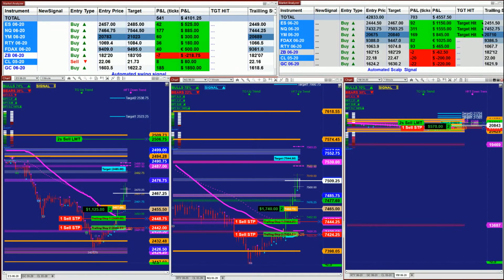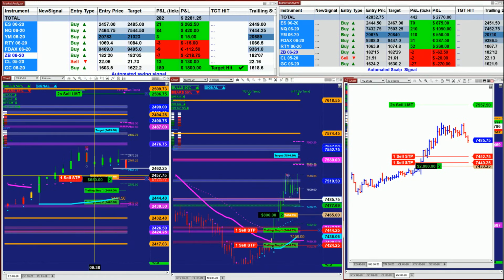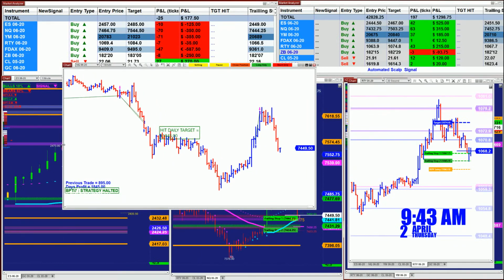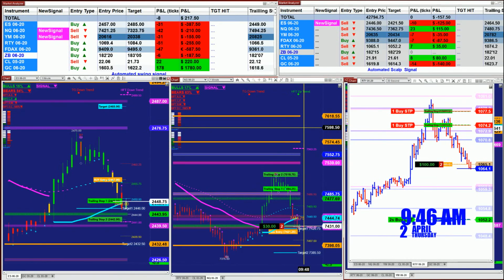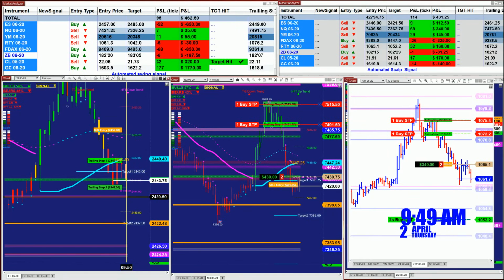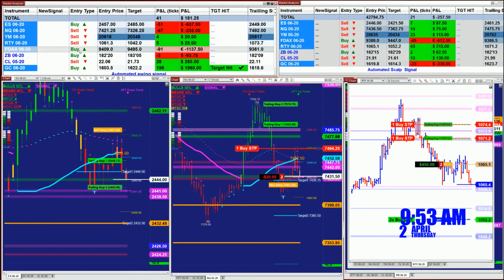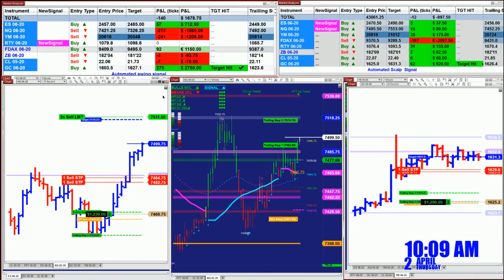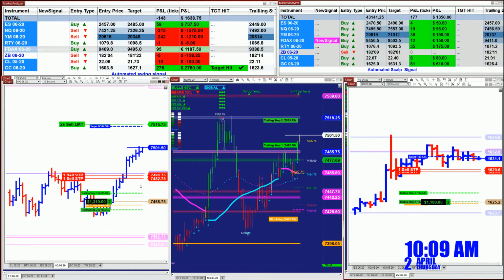Autotrader, Automated Trading, Ninja Trader, Automated Signal Entry, # 2042 Best Pro Trade.Com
Risk Disclosure